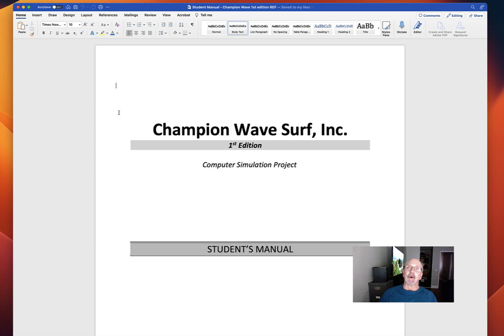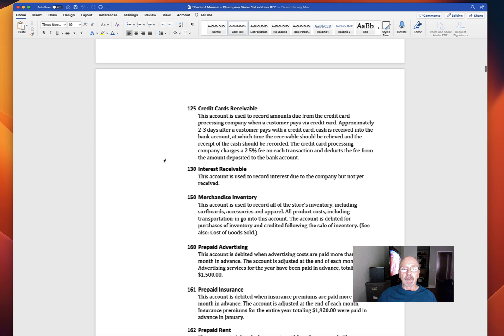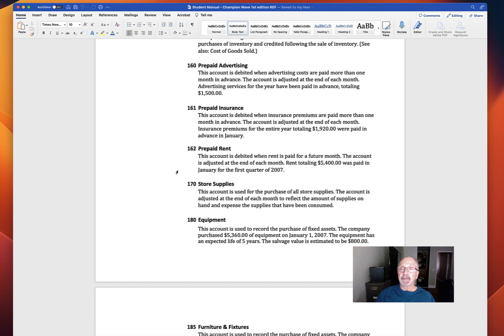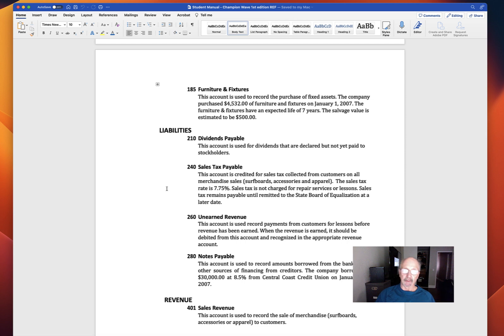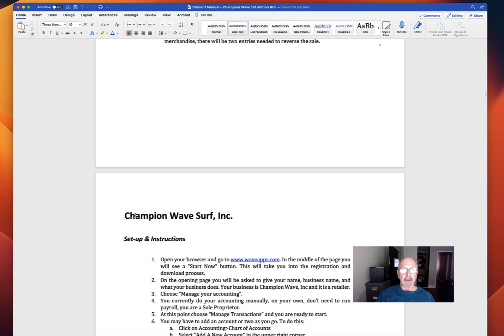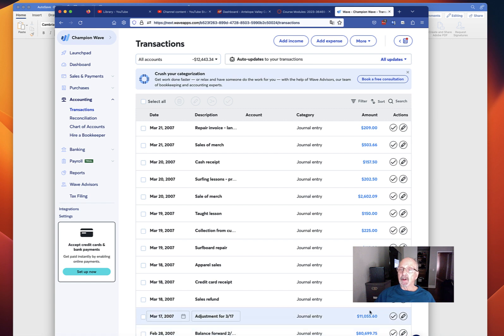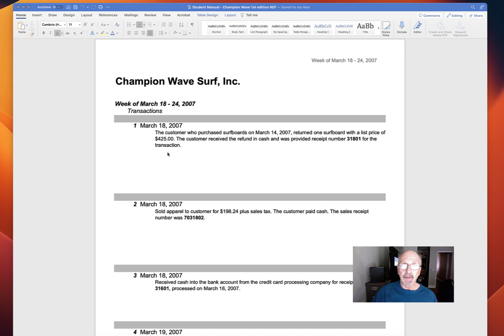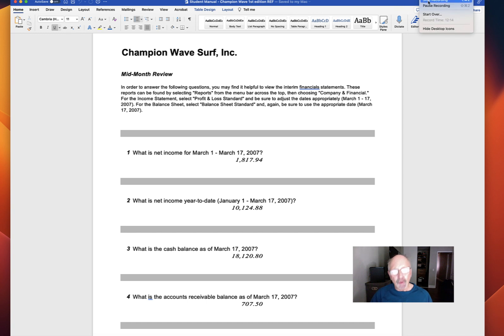Champion Wave intro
Brief introduction to the Champion Wave project. There is a discussion of Wave accounting and a look at the Student manual.